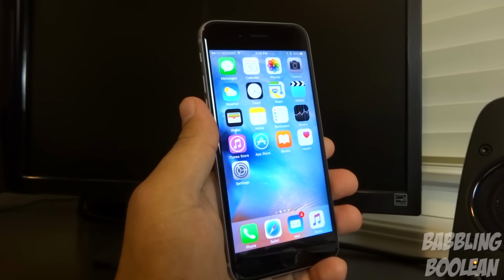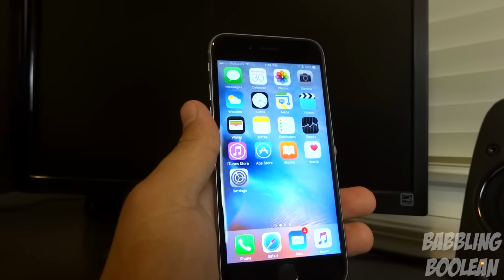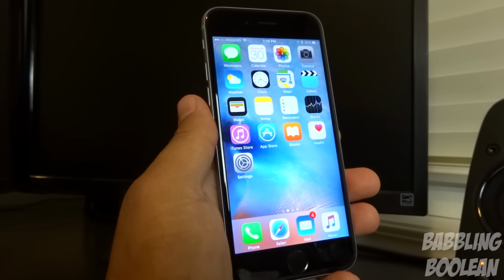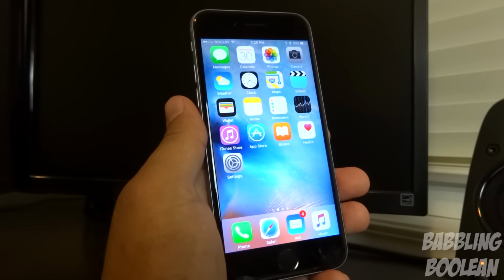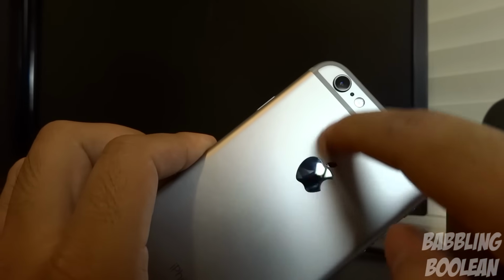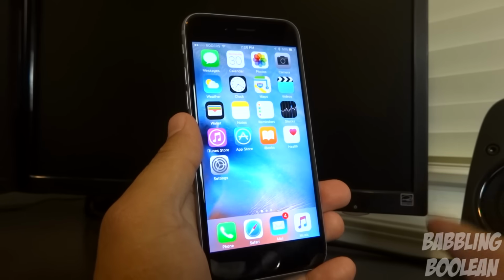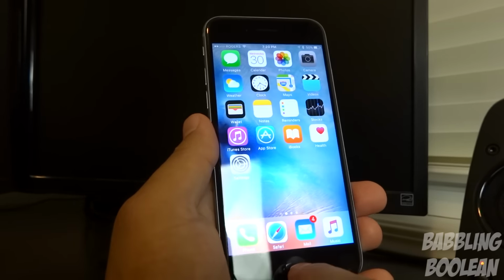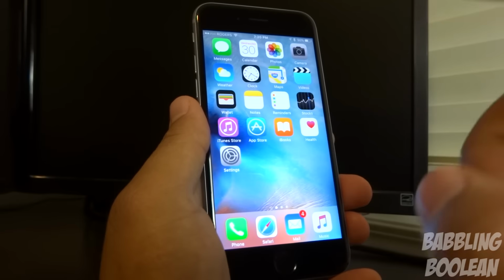iPhone 6s Gaming Demo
Gaming demo on the iPhone 6s.